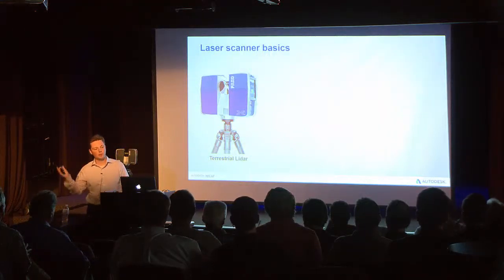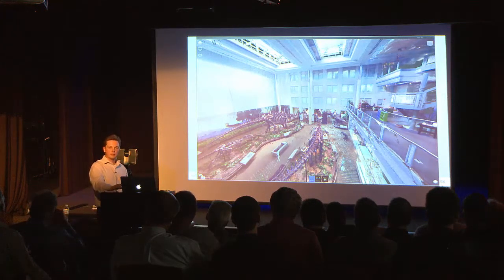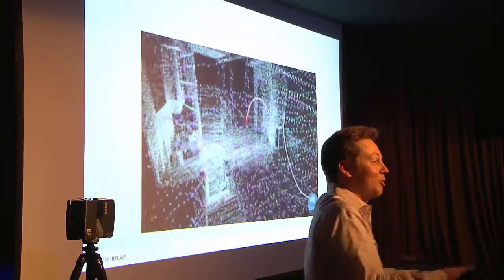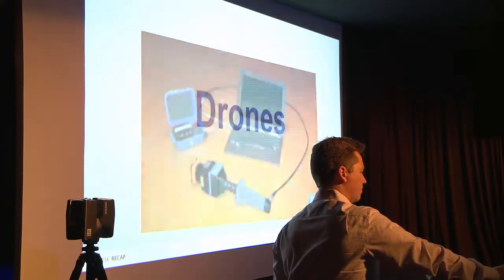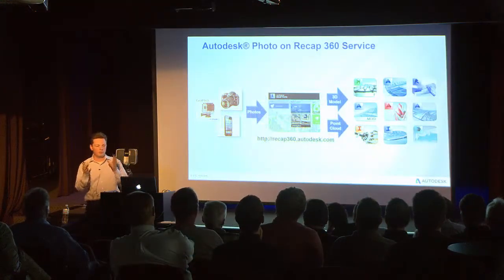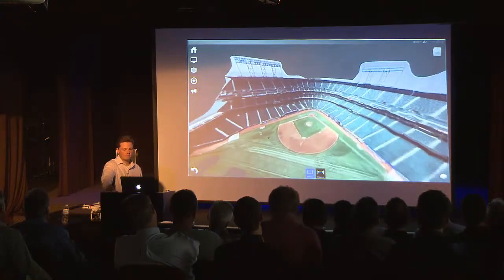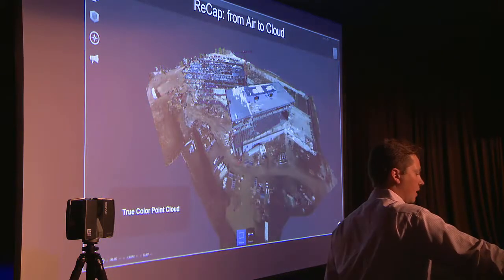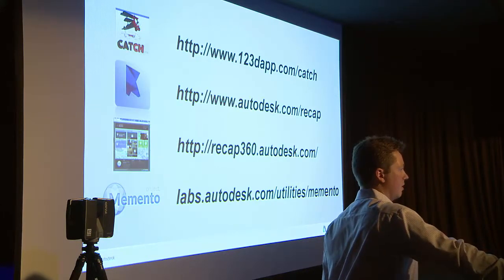3DRV Reality Capture Event - part 3 - Aaron Morris (2 of 2)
ADSK Solutions,LLC teams with Autodesk to bring the 3DRV to Troy, MI. This video presents the newest technology for capturing and augmenting reality solutions for real-world projects. 3D laser scanning, Drones, Structure sensor, Dot product hand Scanner, and more.